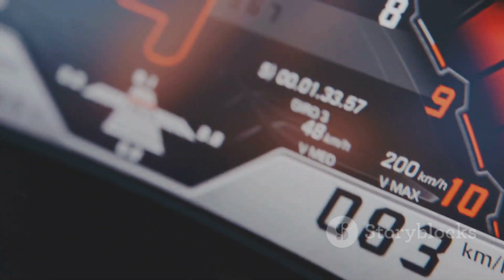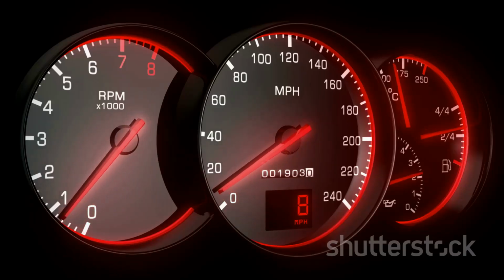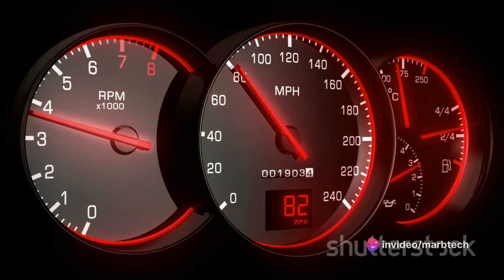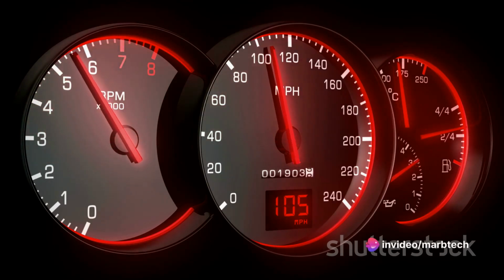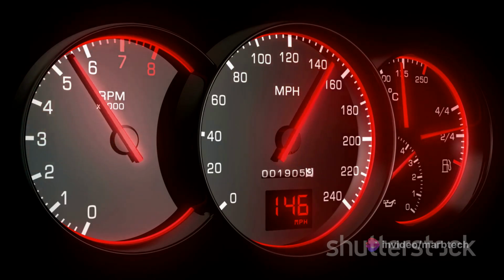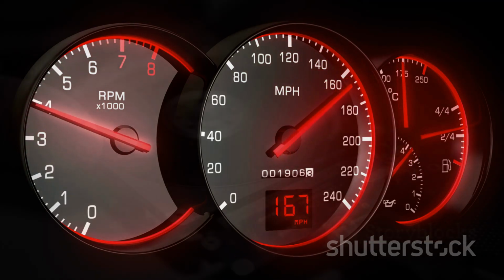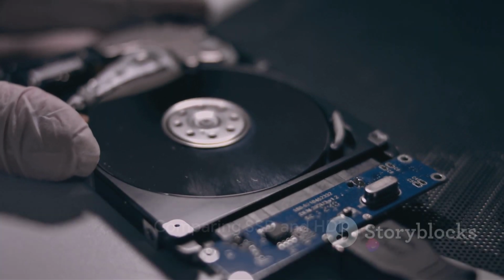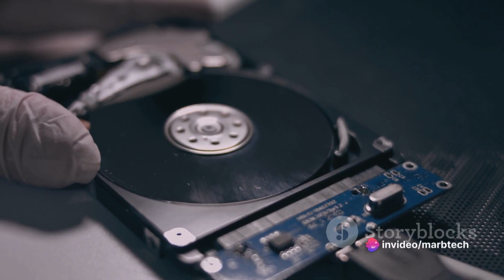SSD vs HDD: The shocking truth revealed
In this in-depth video, we explore the fascinating world of storage devices! Join us as we embark on a comprehensive comparison between Solid State Drives (SSDs) and Hard Disk Drives (HDDs).

Discover the pros and cons of each type and learn how they affect your device's performance, storage capacity, and speed. We'll dive into the nitty-gritty details, debunk common myths, and provide valuable insights to help you make an informed decision when choosing the right storage device for your needs.

Whether you're a tech enthusiast, a gamer, or simply looking to upgrade your computer, this video has something for everyone. Don't miss out on this exciting journey through the realm of storage devices!

So, sit back, relax, and join us on this thrilling exploration. Let's spread the knowledge and empower others to make the best choices when it comes to storage devices.

Key Points :
00:00:00 - Introduction
00:00:29 - What is an HDD?
00:02:15 - What is an SSD?
00:04:08 - Comparing SSD and HDD
00:06:45 - Conclusion

Some photos in the video are downloaded from Google Image. Picture used in this video is protected by the Fair Use Law, section 107 used for commentary, criticism, news reporting or education for transformative use.I visit many freelance websites and other earning website only for educate and teach peoples.